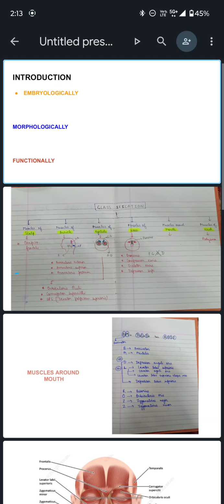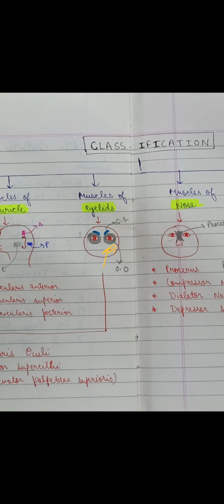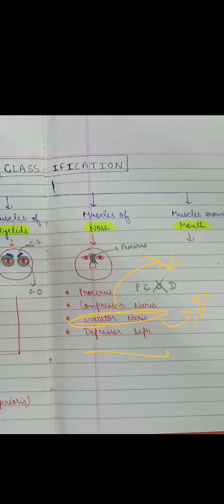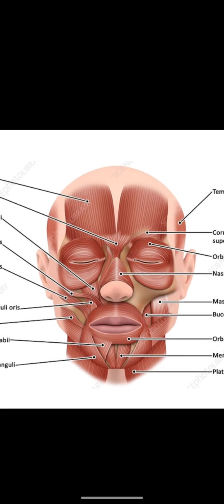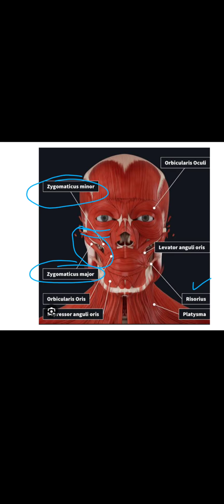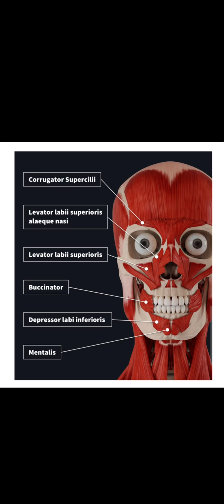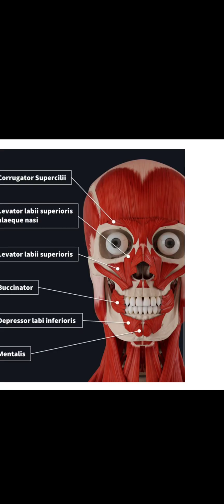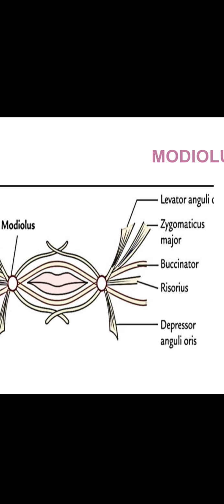Facial Muscles/Head and Neck Anatomy/Anatomy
Facial Muscles/Muscles of facial expression/Face/Head and Neck Anatomy/Anatomy

BDS lectures#MBBS lectures

Hey friends!!

This video lecture gives you all a detailed description of facial muscles.
This video combines all the important aspects of facial  muscles including :-
• Classification of facial muscles

• Origin of facial muscles

• Insertion of facial muscles

•Action of facial muscles

Categories included are as follows:-
👉Muscles of Scalp

👉Muscles of Auricle

👉Muscles of Eyelids/Orbital openings

👉Muscles of Nose

👉Muscles around the Mouth

👉Muscles of Neck

Various FACIAL MUSCLES are as follows:-
✔️Occipitofrontalis muscle

✔️Auricularis anterior

✔️ Auricularis posterior

✔️ Auricularis superior

✔️Orbicularis oculi

✔️Corrugator supercilli

✔️Levator palpebrae superioris

✔️Procerus

✔️Compressor Naris

✔️Dilator Naris

✔️Depressor Septi

✔️ Orbicularis oris

✔️Buccinator

✔️Levator labii superioris alaque nasi

✔️Zygomaticus Major

✔️ Zygomaticus Minor

✔️Levator labii superioris

✔️Levator anguli oris

✔️Depressor anguli oris

✔️Depressor labii inferioris

✔️Mentalis

✔️Risorius

✔️Platysma

🟡 MODIOLUS